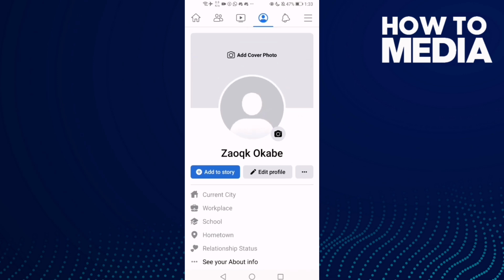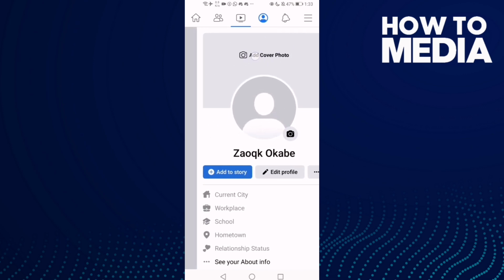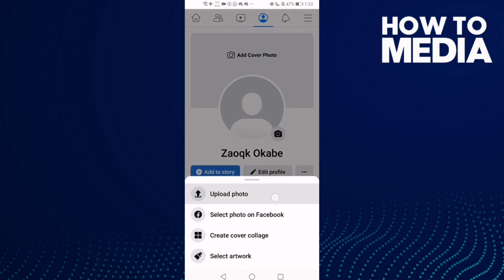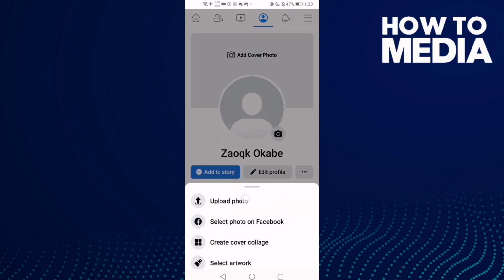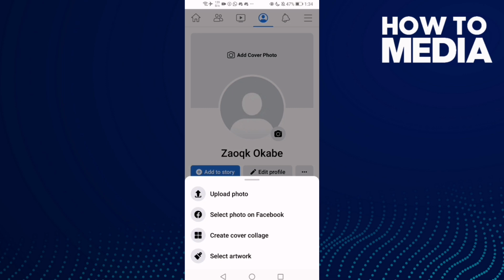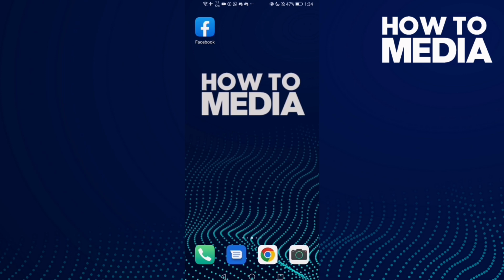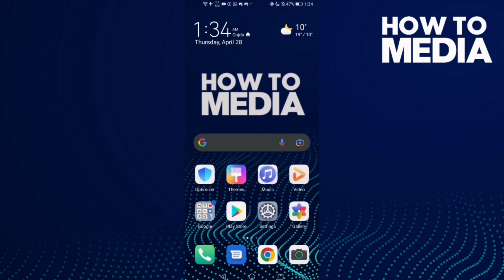How to Add Cover Photo on Facebook Mobile App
in this video we discuss :